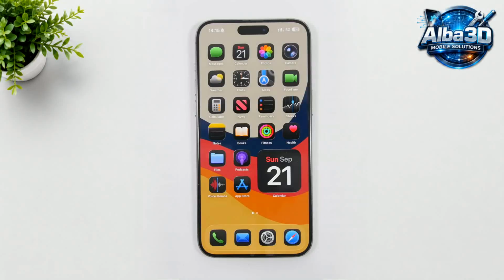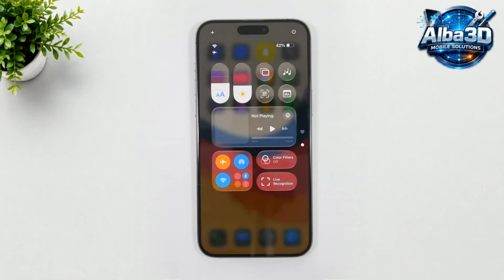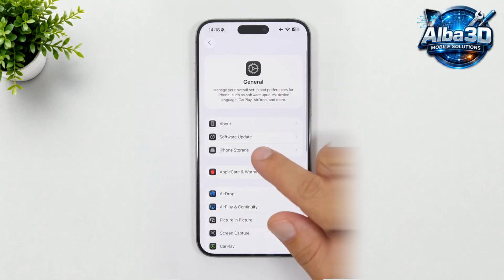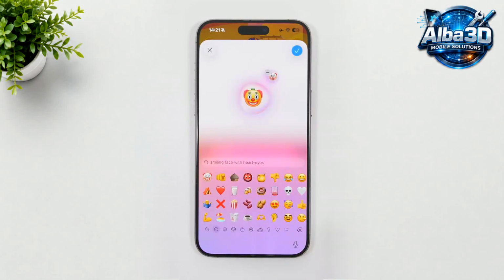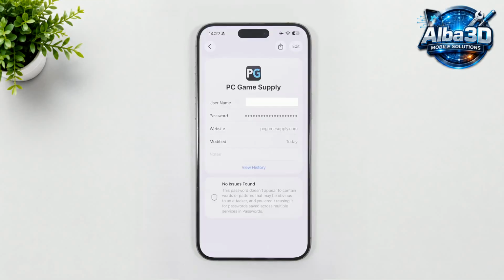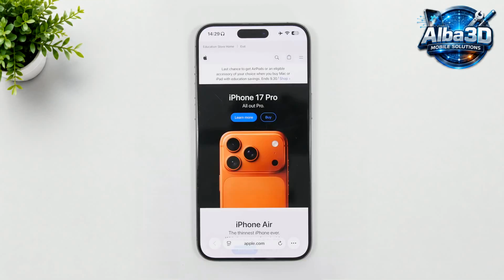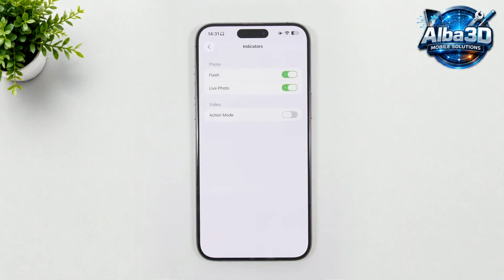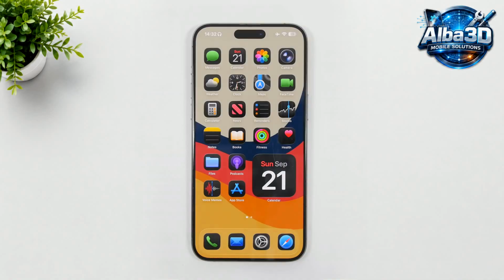iOS 26 - Hidden Features & Tricks You Didn't Know Your iPhone Could Do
Your iPhone on iOS 26 is capable of far more than you might realize, with a variety of hidden features and clever tricks waiting to be uncovered. In this video, we explore some of the most useful yet lesser-known capabilities that many users overlook. From practical shortcuts to surprising tools, these discoveries will help you get more out of your device and reveal just how powerful iOS 26 truly is.

For news and updates:

albastuz3d.net